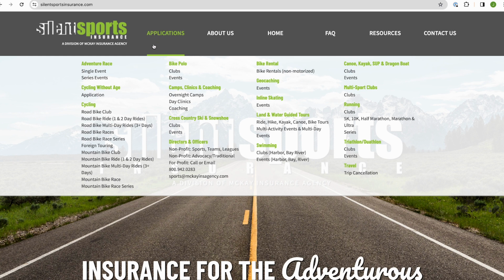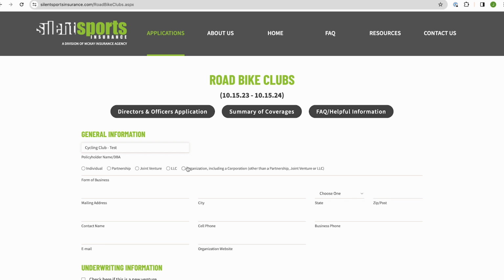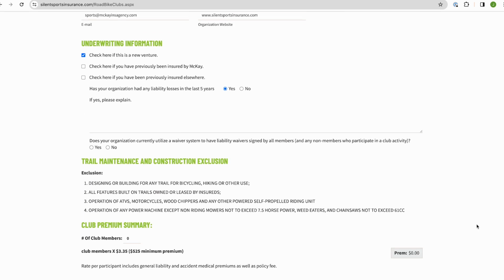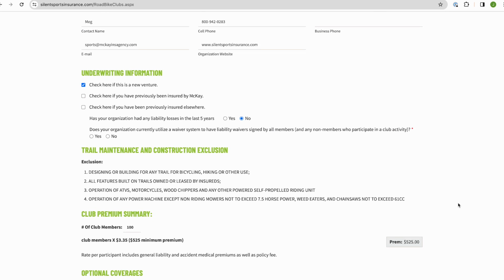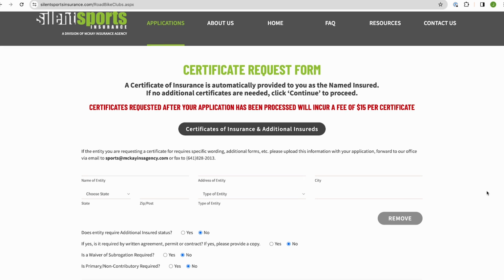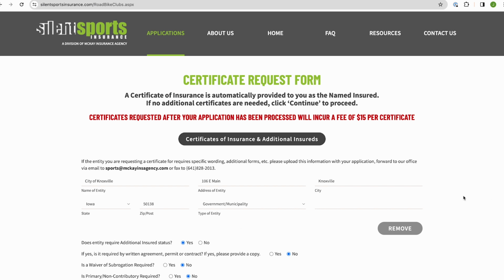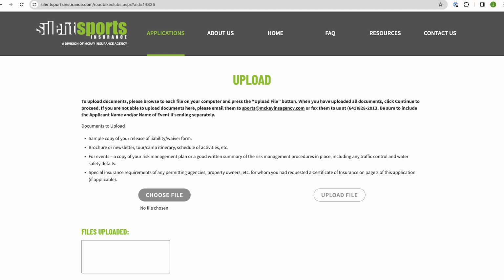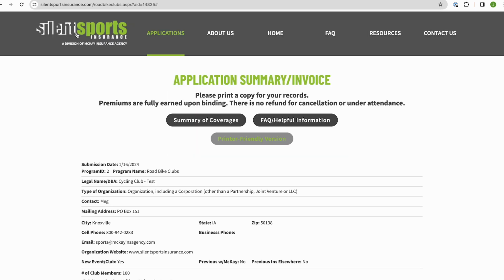A Step-by-Step Guide to Silent Sports Insurance Application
Here is your ultimate guide to understanding, navigating, applying, and securing coverage: Silent Sports Insurance!

We know insurance can be complex, which is why we’ve created this comprehensive walkthrough.

With customizable coverage options, expert guidance, dedicated support, and more, Silent Sports Insurance is unlike any other. To finally have peace of mind, start your application TODAY